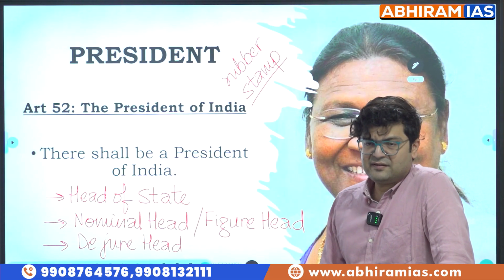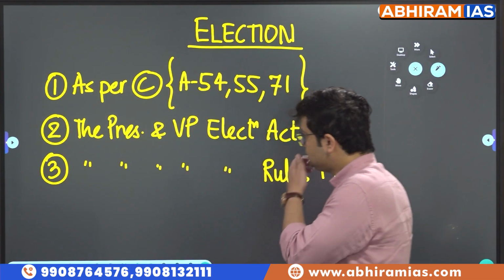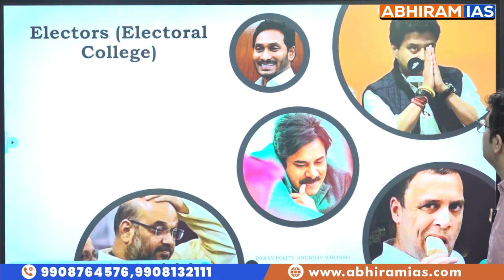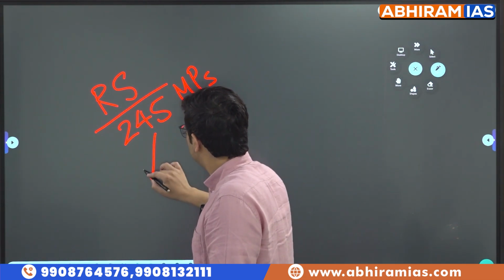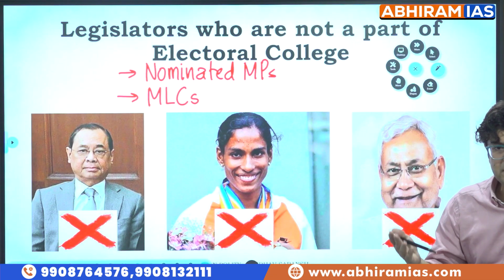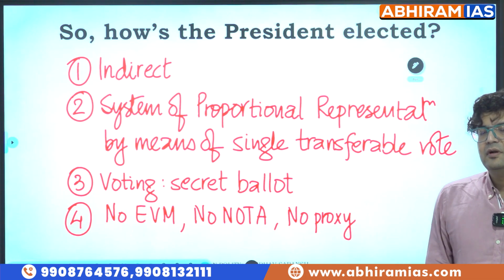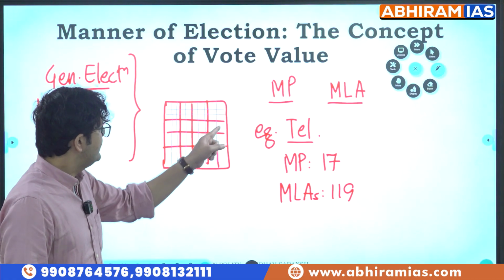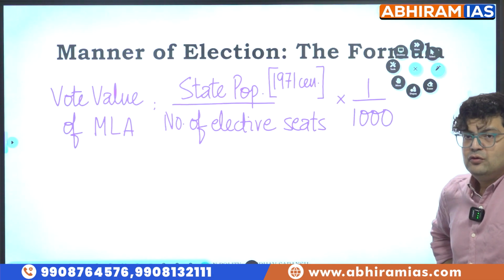President of India in 30 Minutes | Articles 52-62 Explained | UPSC 2026 - 27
In this detailed Indian Polity lecture, Anubhav Saransh Sir explains Articles 52 to 62 of the Constitution of India, covering the President of India and the Presidential Election Process.

📌 Topics Covered:
✔ Articles 52-62
✔ Office of the President
✔ Qualifications of President
✔ Election Process
✔ Electoral College
✔ Oath, Powers & Functions
✔ Vacancy & Impeachment
✔ Important UPSC & PSC Questions
🎯 Useful For:
✔ UPSC CSE 2026 & 2027
✔ TGPSC Group-1 & Group-2
✔ APPSC Group-1 & Group-2

📍 Abhiram IAS Academy, Hyderabad
Transforming Aspirants into Administrators